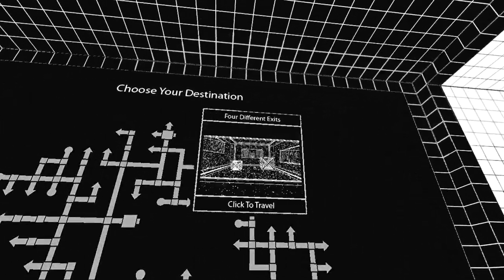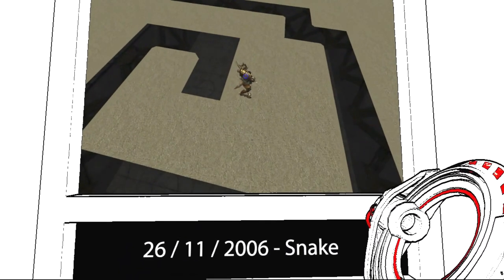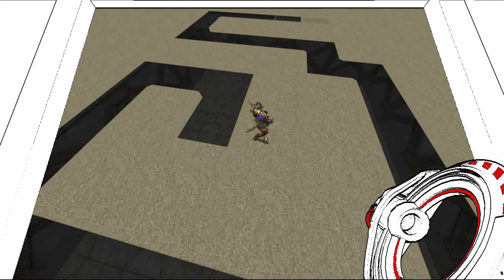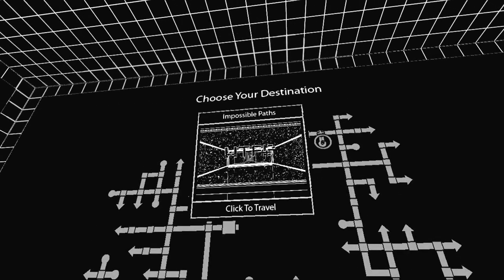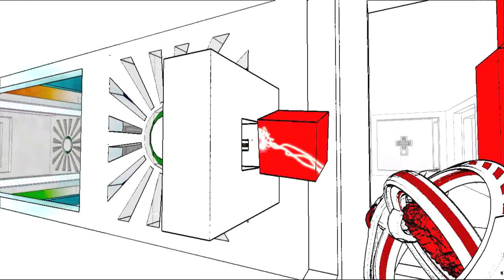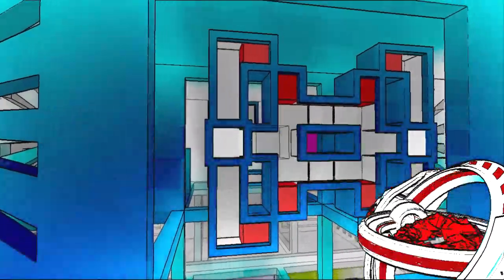Finale! - Antichamber Part 4 (ASMR)(Let's Play Antichamber)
Seren Soreli